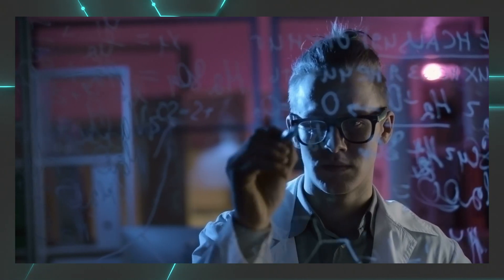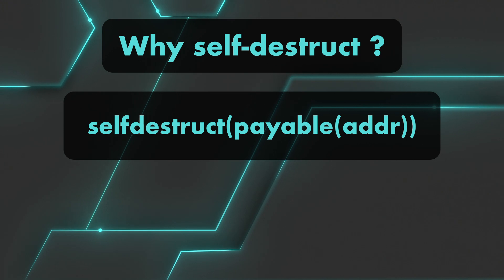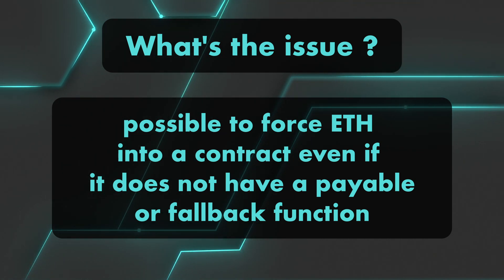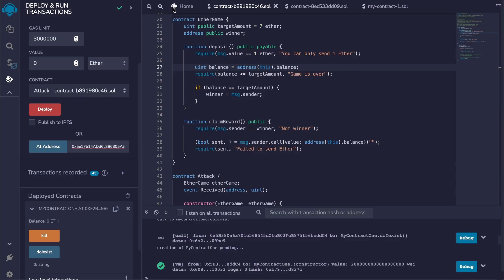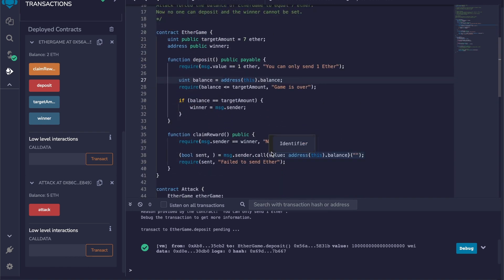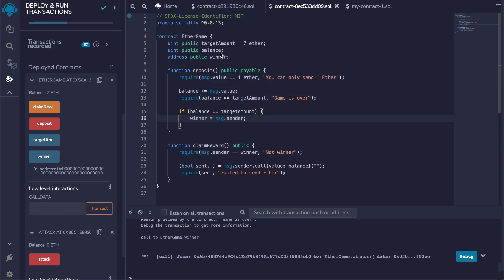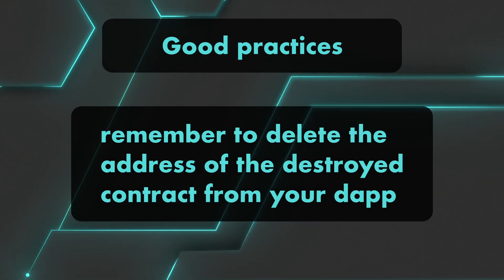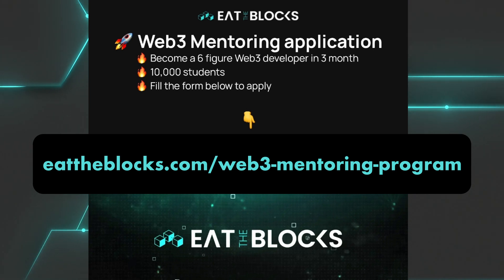Ethereum Smart Contracts: “Self Destruct” What it is and How to Prevent it?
3 month mentoring program to become a professional Web3 developer